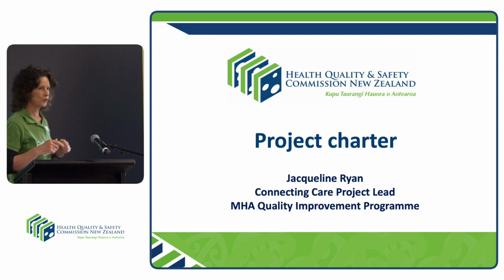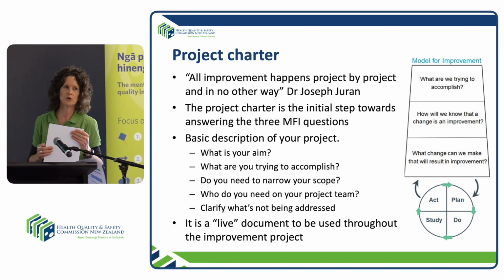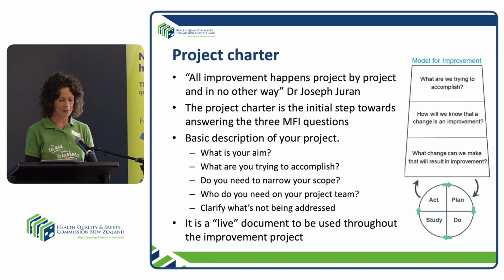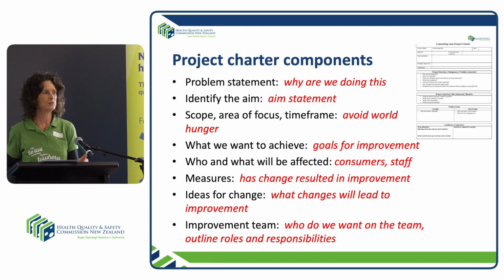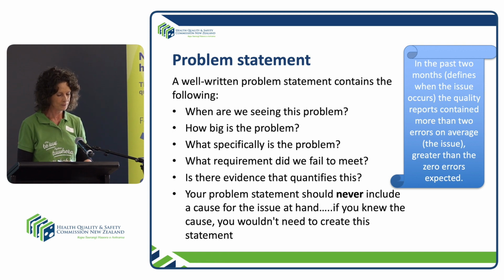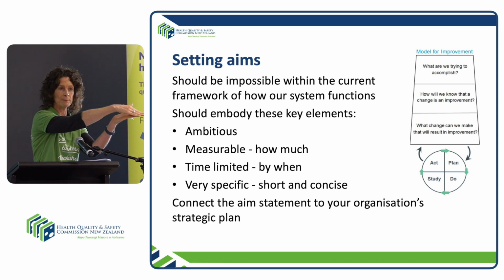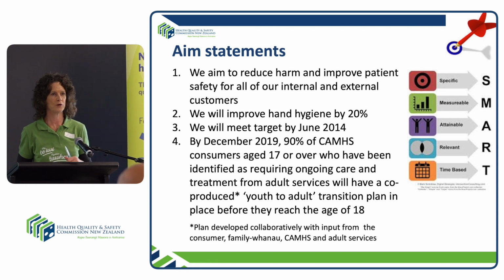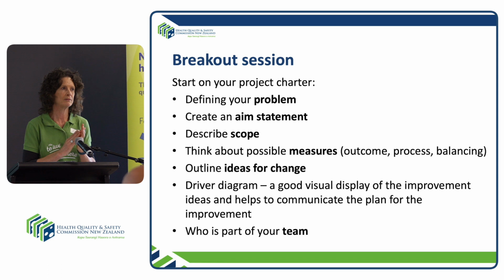Project charter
Jacqueline Ryan gives an overview of the components of a project charter, including the problem statement, aim, measures and project team.

This presentation was given at the first learning session for Connecting Care: improving service transitions | Te tūhono i ngā manaakitanga, te whakapai ake i ngā whakawhitinga ratonga.

Connecting Care is a project run by the Health Quality & Safety Commission's mental health and addiction quality improvement programme.